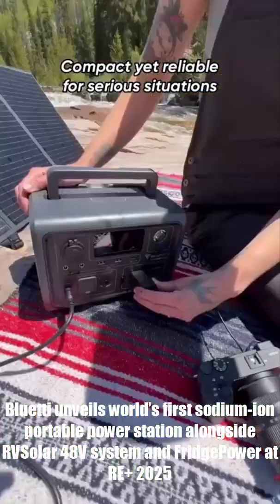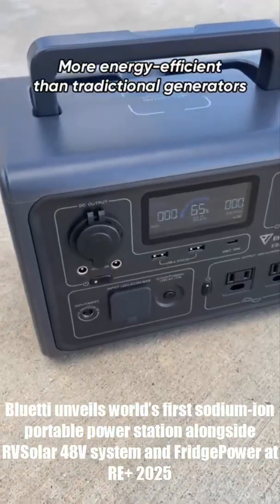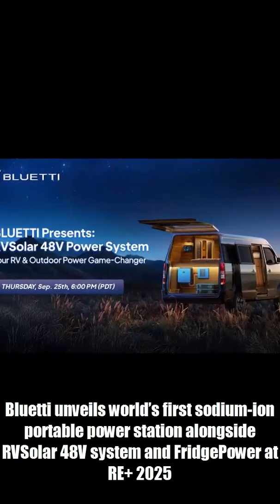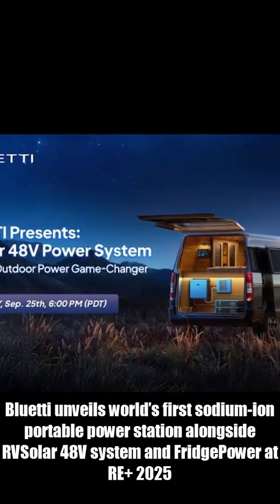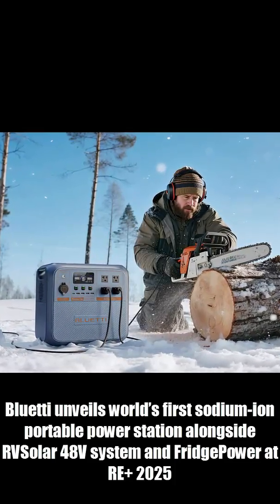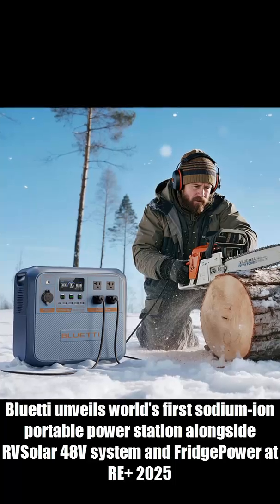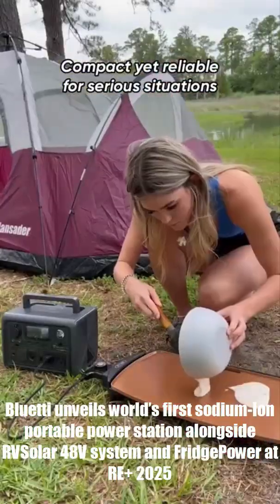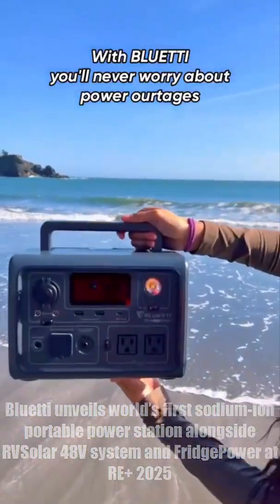Forget Lithium… Bluetti’s NEW Sodium-Ion Power Station Is a Game-Changer!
Batteries fail in the cold. Your phone dies, your laptop struggles, and even backup power stations tap out… until now.

At RE+ 2025 in Las Vegas, Bluetti shocked the clean energy world by unveiling the Pioneer Na, the world’s first sodium-ion portable power station. With a 900 Wh capacity, 1,500W output (2,250W peak), and charging from 0–80% in just 35 minutes, this device might just change the future of portable energy.

Here’s the kicker: it keeps charging at -15°C (5°F) and still powers devices in -25°C (-13°F). For RVs, campers, off-grid living, or emergency use—this is next-level tech.

Bluetti also revealed the FridgePower station (expandable up to 8 kWh) and the RVSolar 48V modular system, scaling to an insane 122 kWh.

👉 Would you trust sodium-ion batteries over lithium for your life off-grid or in emergencies?